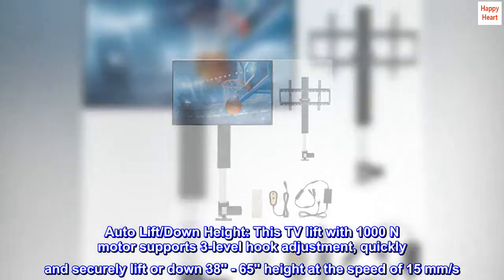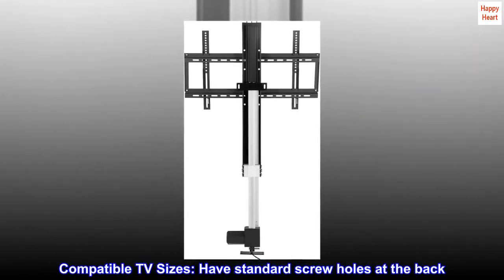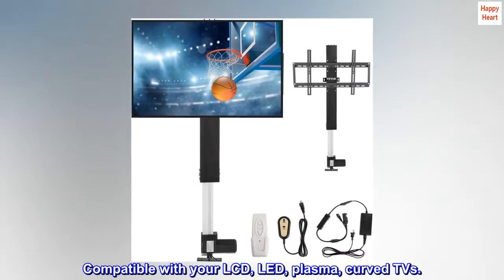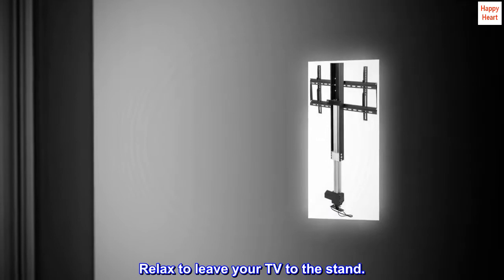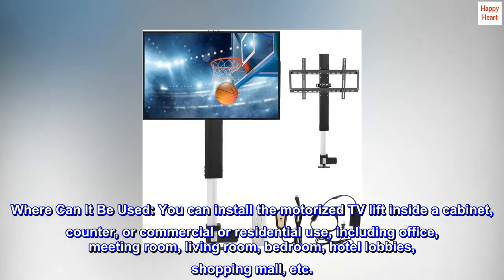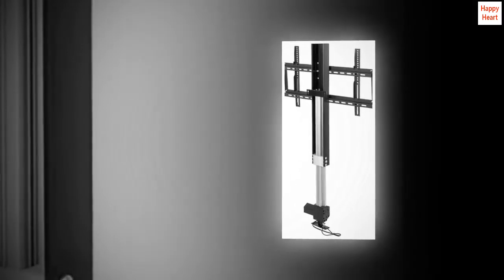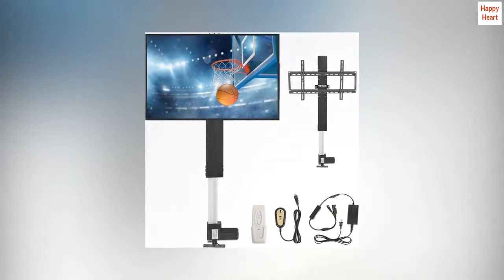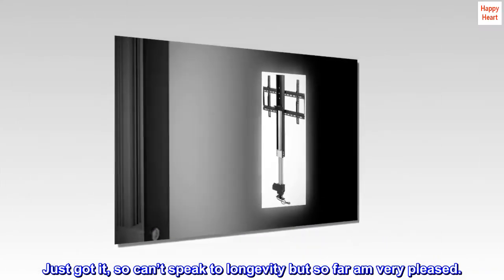VEVOR Motorized TV Lift Stroke Length 28 Inches Motorized TV Mount Fit for Max.50 Inch TV Lift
Auto Lift/Down Height: This TV lift with 1000 N motor supports 3-level hook adjustment, quickly and securely lift or down 38'' - 65'' height at the speed of 15 mm/s. We are creating a comfortable and pleasant viewing experience for you.
Compatible TV Sizes: Have standard screw holes at the back. Load Capacity: 132 lbs. Our motorized TV lift mechanism fits for most types of Max. 50" TVs on the market. Compatible with your LCD, LED, plasma, curved TVs.
Aluminum Alloy Structure: Length: 19''. Stroke Length: 28". Our motorized TV mount lift is made of quality aluminum alloy, ensuring durability and non-deformation. Relax to leave your TV to the stand.
Easy Installation: The TV lift mechanism can be mounted against the wall with offered accessories (M8 screw) to keep high stability. Just take it easy, a remote controller and a wire-connected hand controller for your maximum convenience.
Where Can It Be Used: You can install the motorized TV lift inside a cabinet, counter, or commercial or residential use, including office, meeting room, living room, bedroom, hotel lobbies, shopping mall, etc.

 This lift works well. The written “instructions” were useless - clearly not written by anyone with any understanding of English. But it was pretty intuitive- just don’t expect detailed step by step assembly or installation instructions. It really only takes a few minutes to figure it out. If you’ve hung a tv mount on a wall, you’ll figure it out. The wireless remote is a one push up or down and the lift auto extends all the way or collapses. The wired remote allows you to adjust the height to any level. Just got it, so can’t speak to longevity but so far am very pleased.